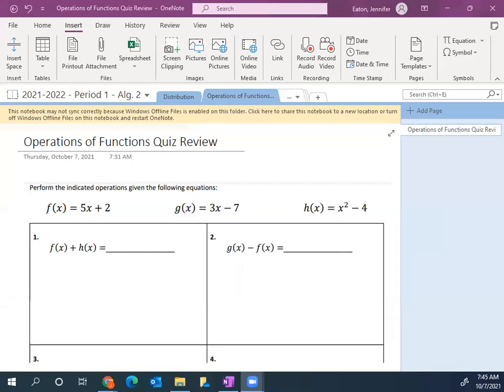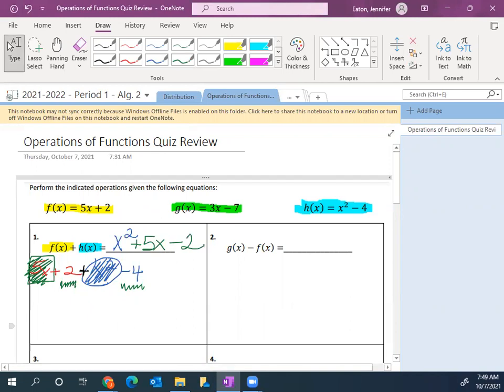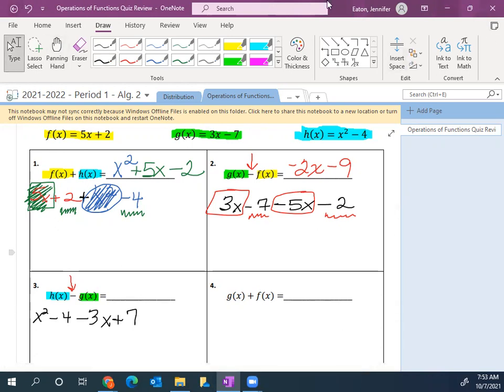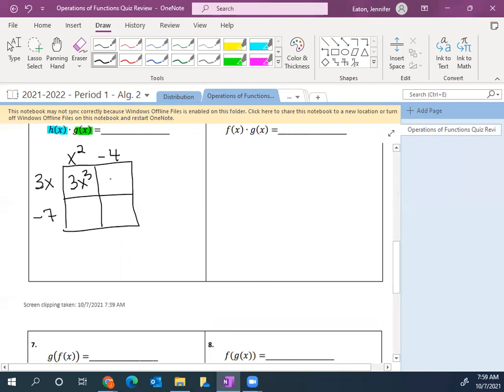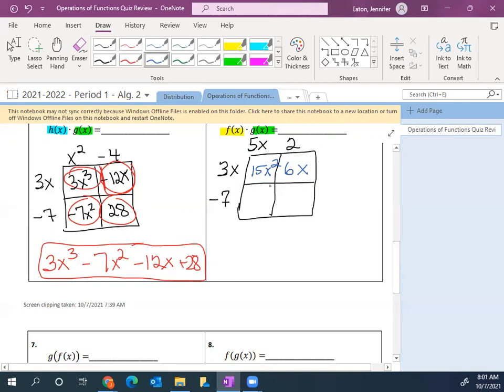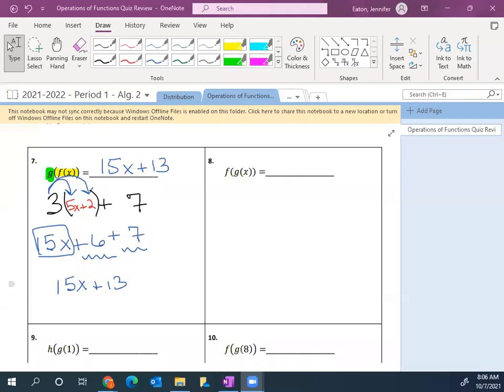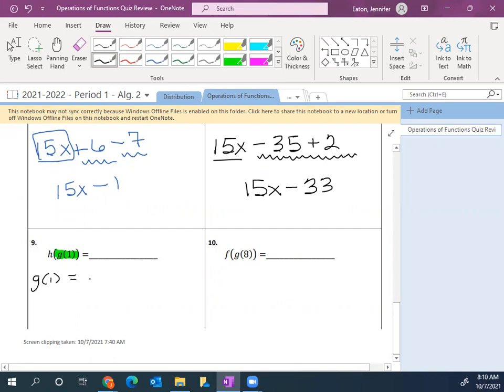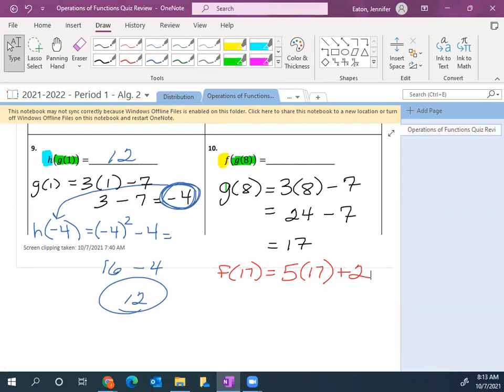Alg 2 Operations of Functions Quiz Review